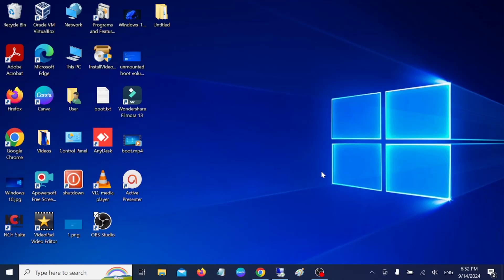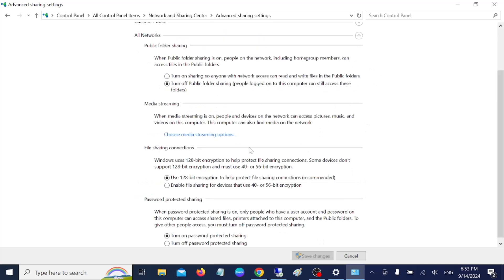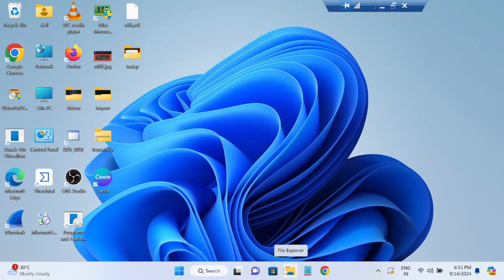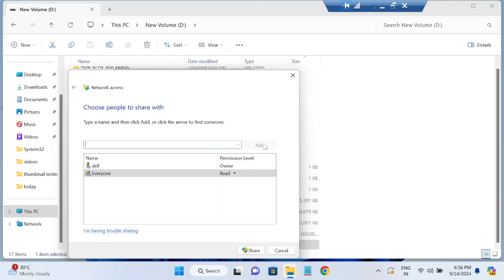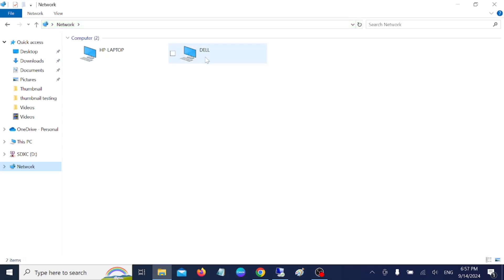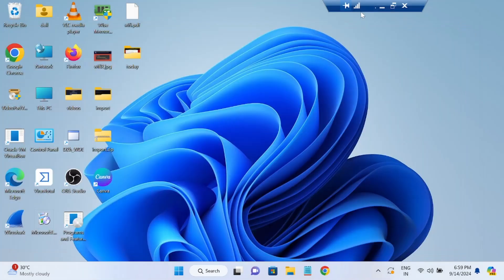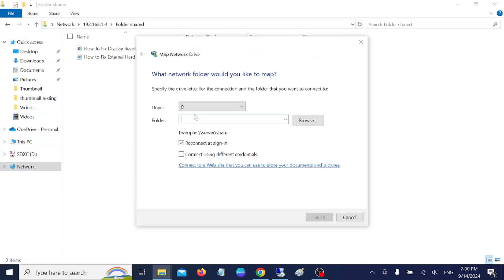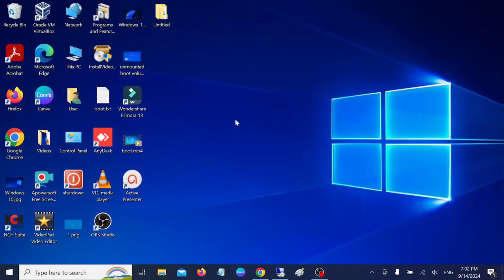How To Share Transfer Files Between Laptops/PC over Wi Fi or Lan In Windows 10/11 (Updated 2024)